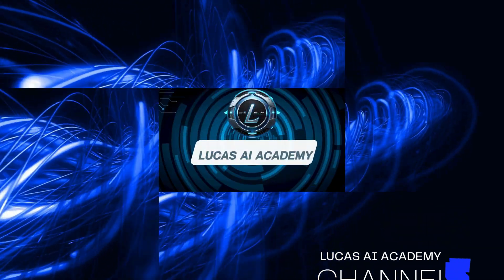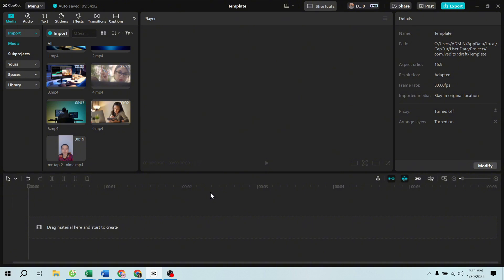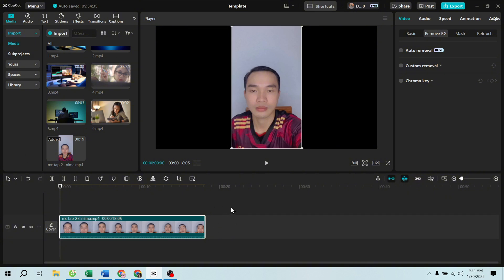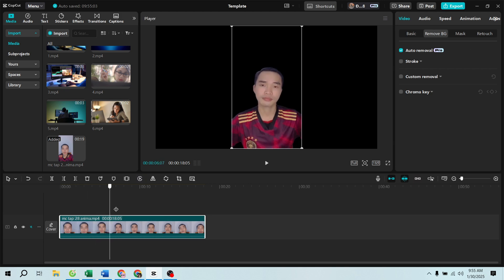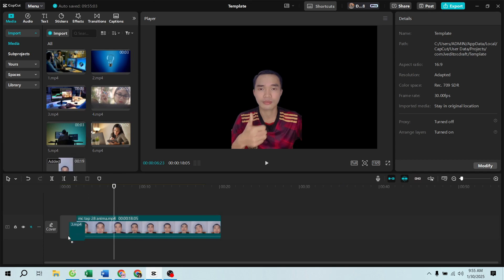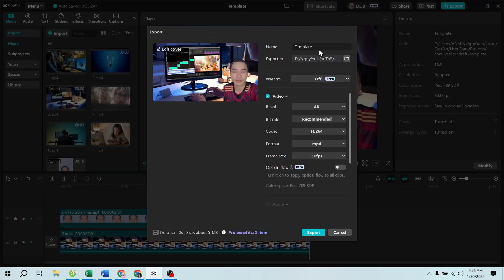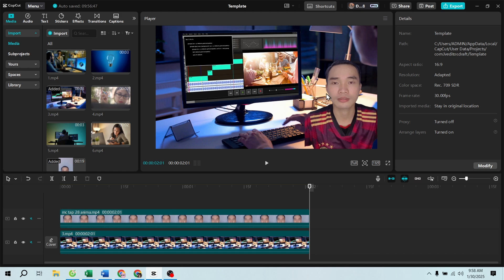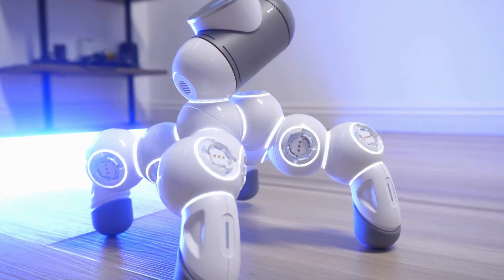How to Export Transparent Videos in CapCut PC – The Ultimate Guide!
Want to export transparent videos in CapCut PC but don’t know how? In this ultimate guide, we’ll show you the step-by-step process to remove backgrounds and export videos with transparency. Perfect for overlays, animations, and green screen effects!

In this tutorial, you’ll learn:
✅ How to remove the background in CapCut PC
✅ The best export settings for transparent videos
✅ How to use the alpha channel for high-quality exports

No more struggling with unwanted backgrounds! Watch now and master transparent video editing in CapCut PC!